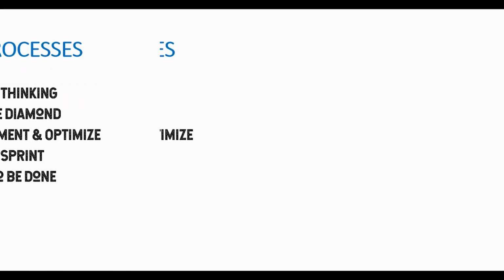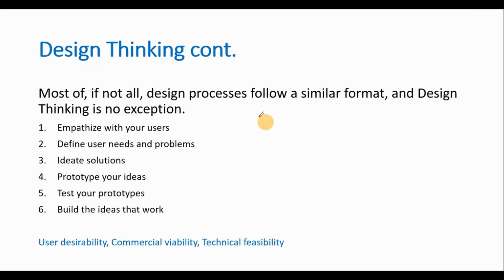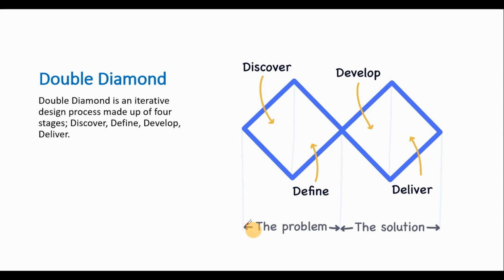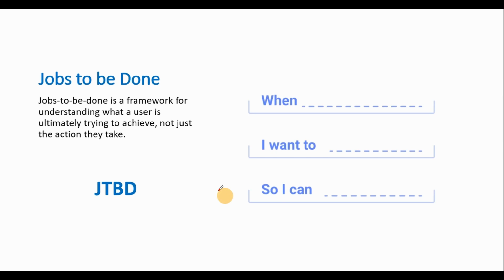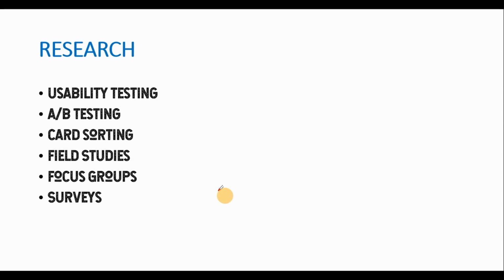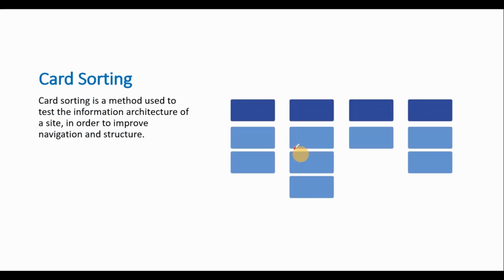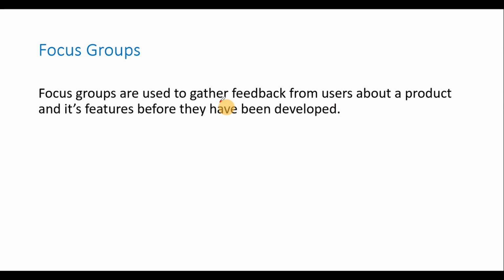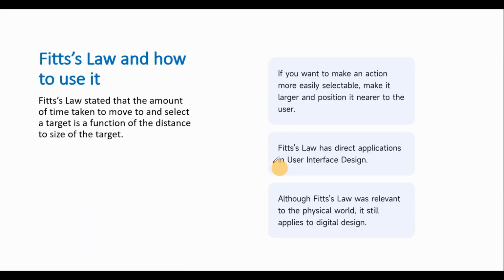Become a UI&UX Designer - Learn UX Design and Research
In this tutorial, We will be learning about UX design and research

Reference: UX toast app